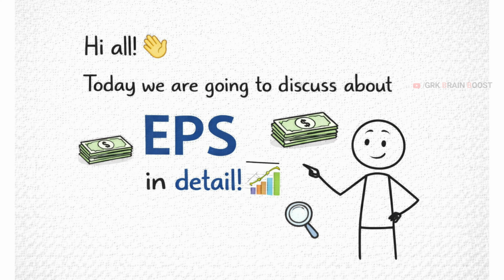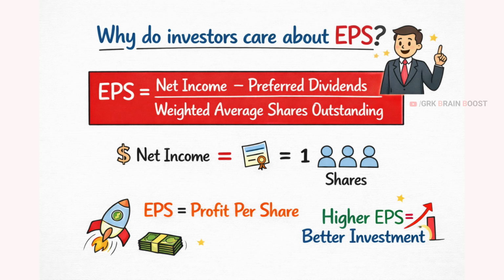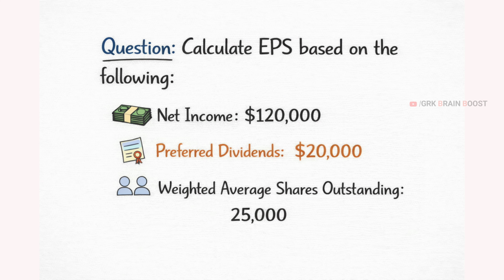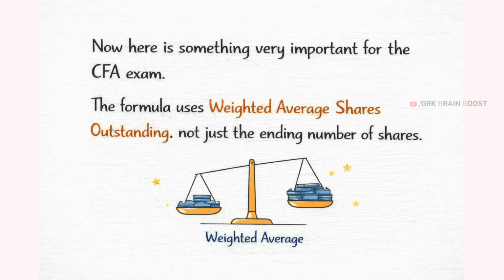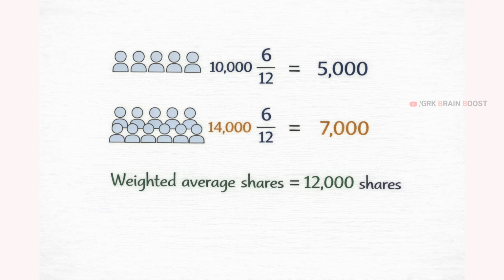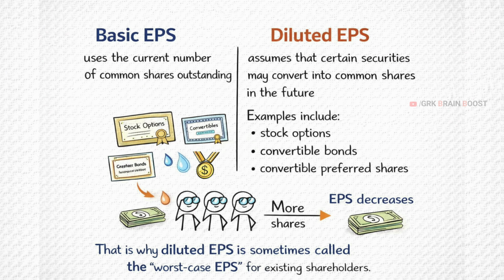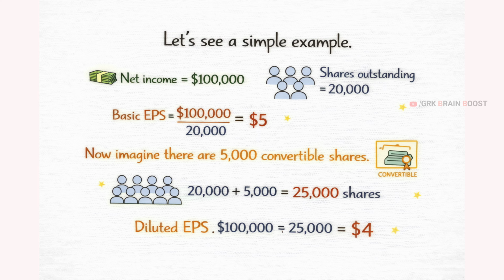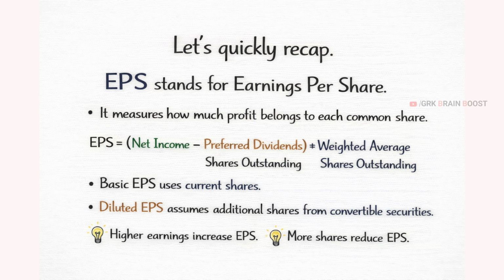Earnings Per Share (EPS) Explained | Basic EPS, Weighted Average & Diluted EPS | CFA Level 1 FSA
In this video, we explain Earnings Per Share (EPS) in a simple and structured way for CFA Level 1 Financial Statement Analysis.
EPS is one of the most important profitability measures used by investors, analysts, and finance professionals.
In this lesson you will learn:
• What Earnings Per Share (EPS) means
• Basic EPS formula and interpretation
• Weighted Average Shares Outstanding
• Why companies use Diluted EPS
• How stock options, convertible bonds, and convertible preferred shares can dilute EPS
Understanding EPS helps investors compare companies and evaluate profitability on a per-share basis.
This concept is commonly tested in CFA Level 1 exams and widely used in equity analysis and financial statement analysis.